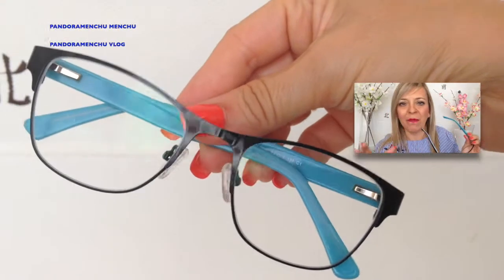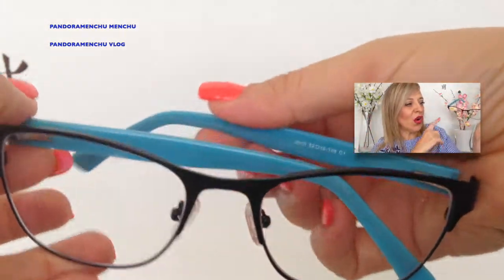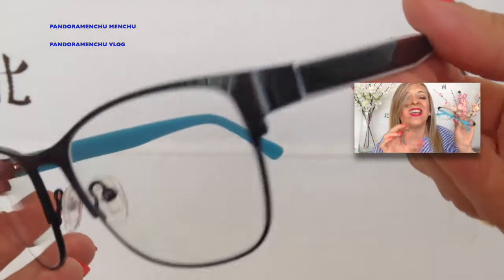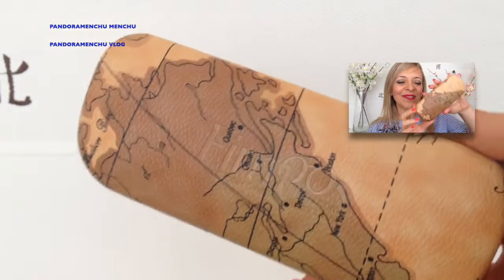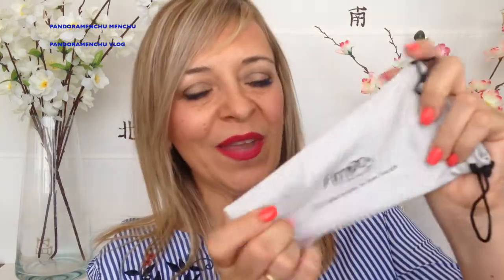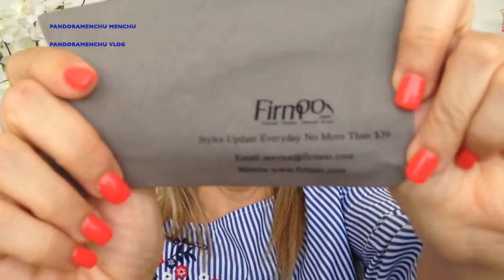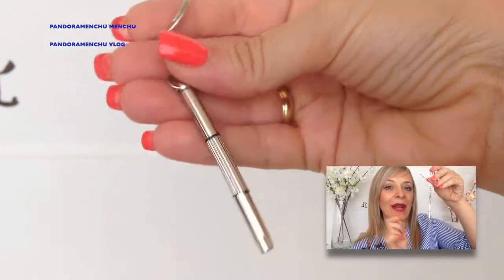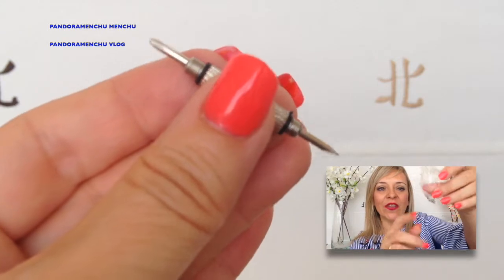FIRMOO GLASSES "NEW GLASSES" by PANDORAMENCHU MENCHU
Gafas Firmoo: JD2510

pandoramenchu menchu

ORDENADOR CON EL QUE
MÓVIL CON EL QUE GRABO

Si quieres ponerte en contacto conmigo para otros temas puedes dejarme un mensaje privado por YouTube.